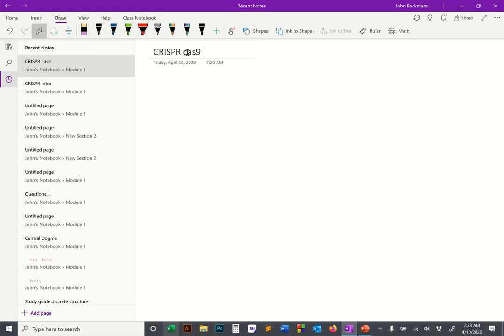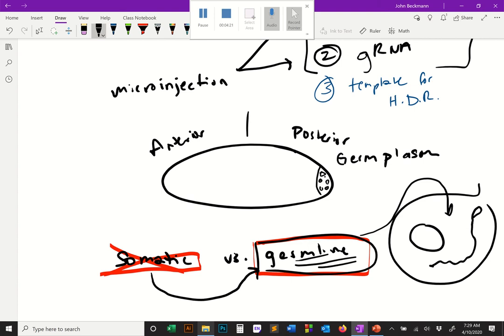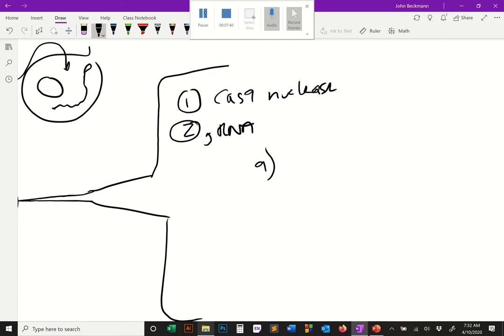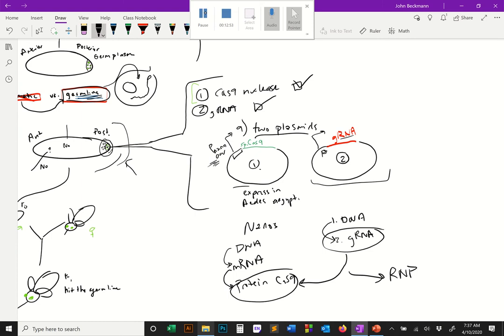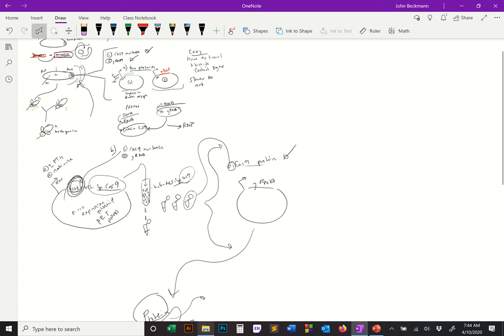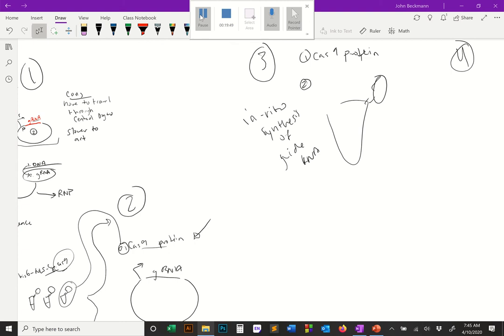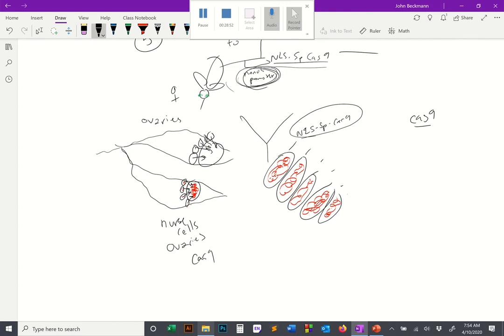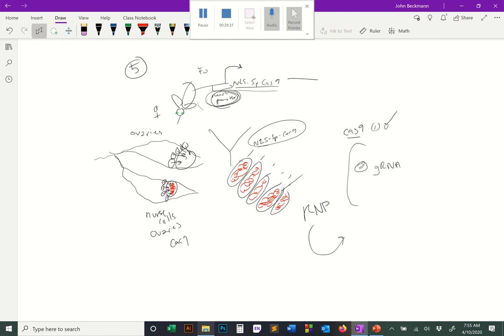Biotechnology 029: CRISPR cas9 Delivery in Insects; ReMOT; Prof Beckmann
Here I discuss delivery of cas9 and gRNA to insects for genetic modification.

Time Stamps
0:23 — review of CRISPR lecture and developmental biology lecture
6:53 — what exactly are we microinjecting in order to get the RNP into the germline cells?
7:32 — the first method to deliver cas9 and gRNA (two plasmid method)
12:32 — cons of the first method
14:28 — the second method for delivery (intermediate speed)
18:42 — the third method for delivery (presynthesizing and making RNP for injection, fastest)
22:10 — pros and cons of the third method and pros for the first method
23:30 — the fourth method (just buying it)
24:25 — pros and cons of the fourth method
25:27 — the fifth method (cas9 in the nurse cells of the mother)
29:55 — the sixth method (ReMOT control delivery)
40:56 — pros of ReMOT
42:17 — selection methods for CRISPR
44:36 — why CRISPR is useful for modifying insects and why that is useful to us.

BUY BECKMANN BOOKS:

38: Here were hanged 38 Sioux Indians Dec. 26, 1862